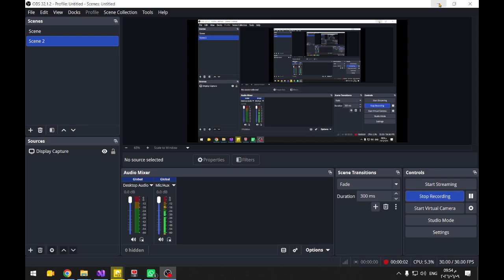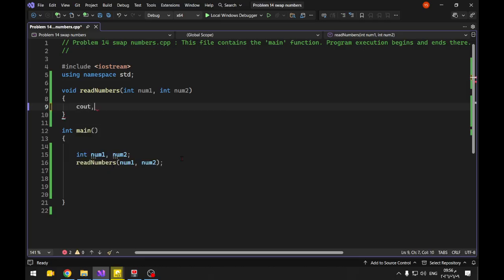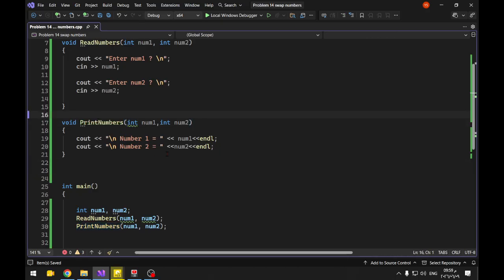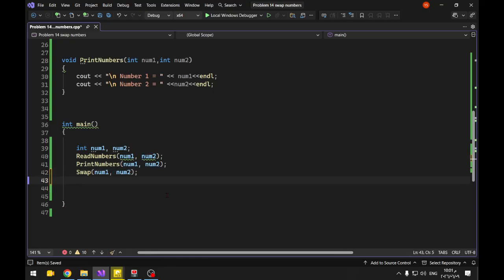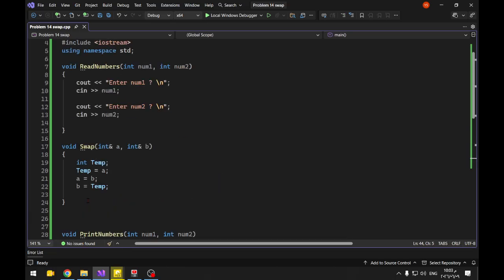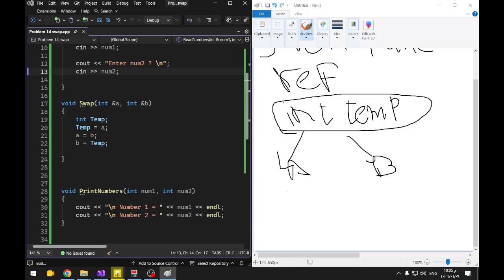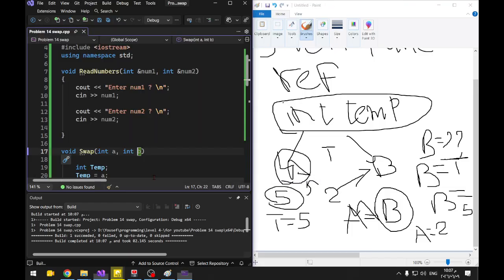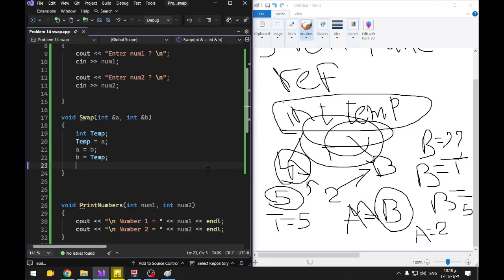Problem 14 swap function in C++ (Memory lesson)